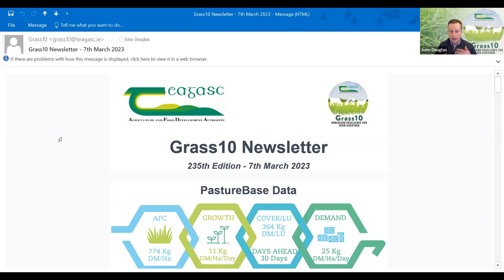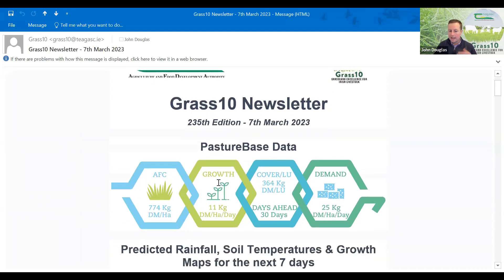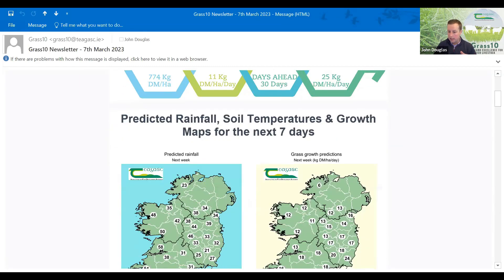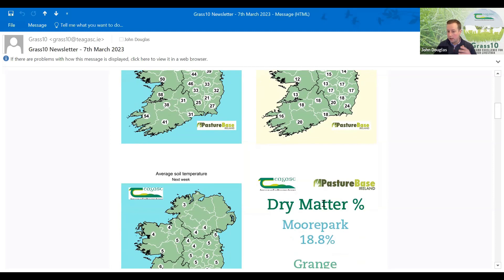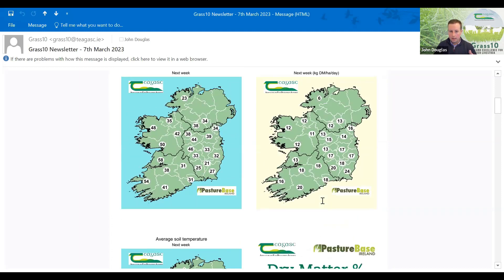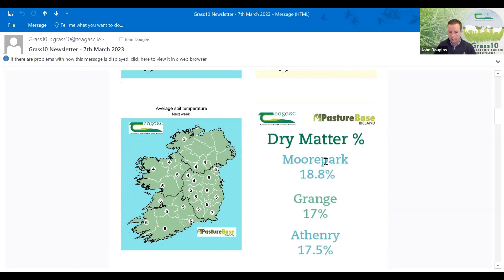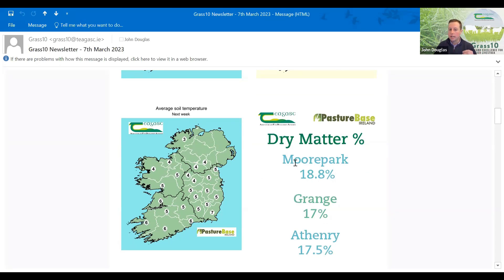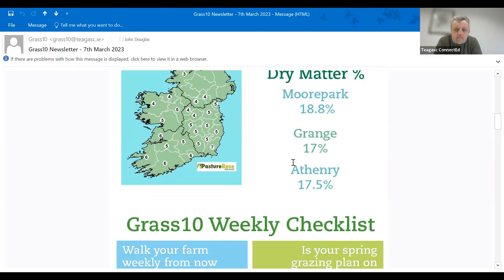Let’s Talk Dairy Grass10 Weekly Grass Update - 9 March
George Ramsbottom, Teagasc Dairy Specialist is joined by John Douglas, Grass10 Advisor on this week's episode of Let's Talk Dairy to get an update on the grass situation for this week. John also provides some grass advice for the week ahead.